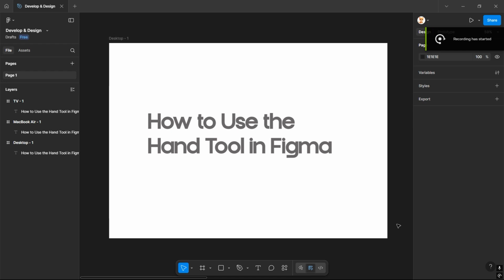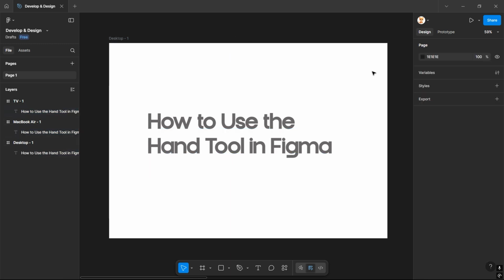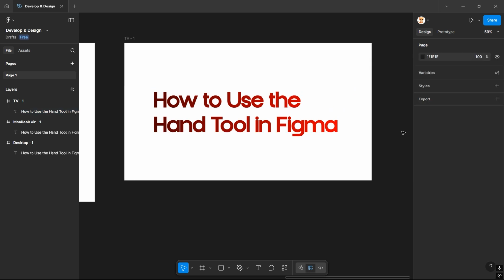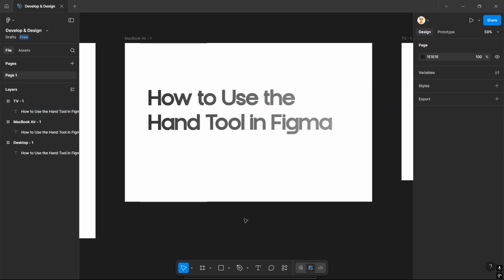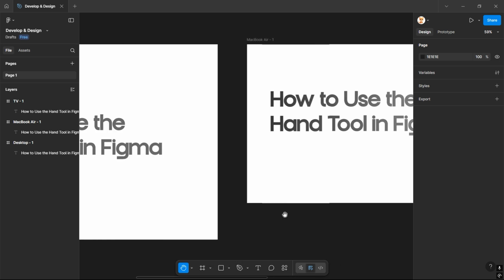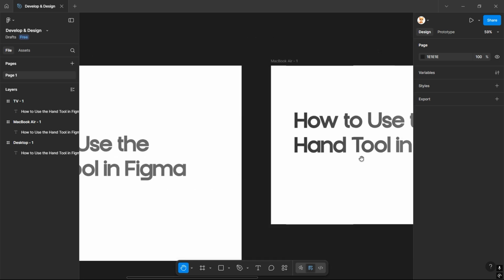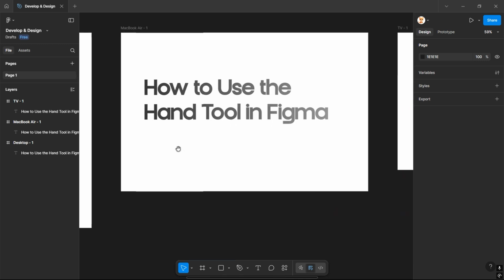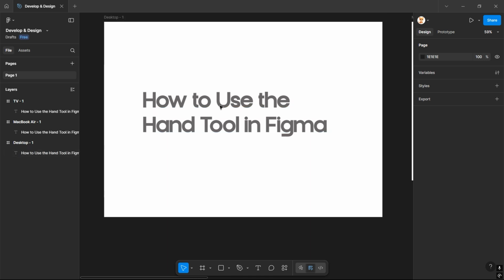How to Use the Hand Tool in Figma (easy)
In this video, we cover how to use the hand tool in Figma. We provide step-by-step instructions for the simple process of how to use the hand tool in Figma.